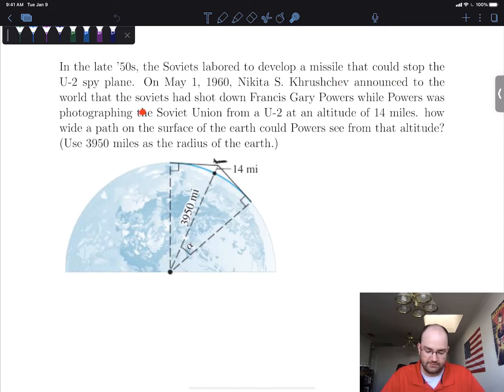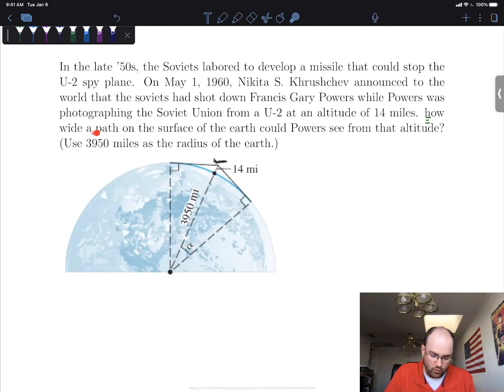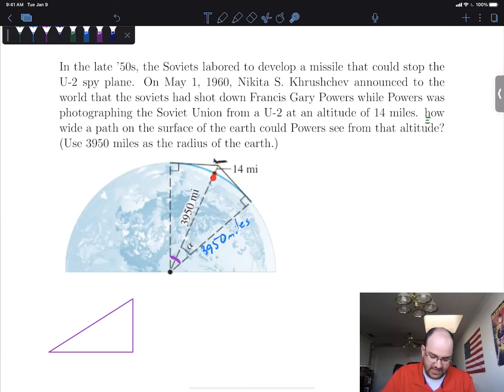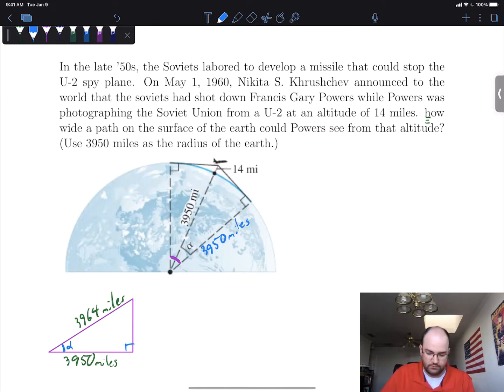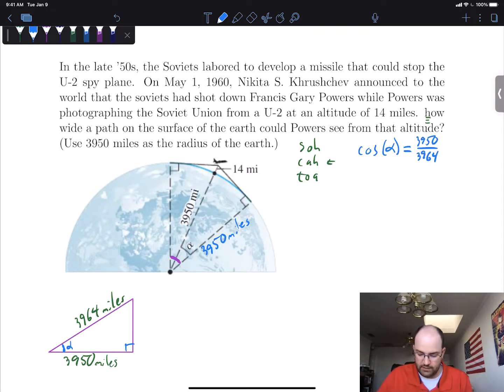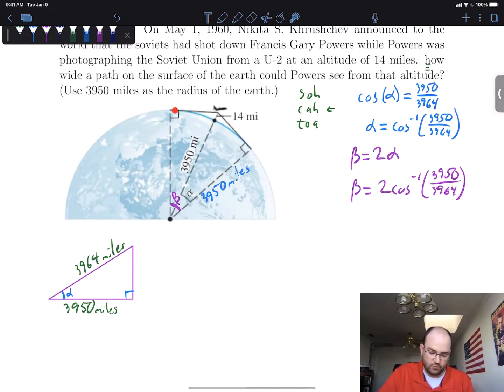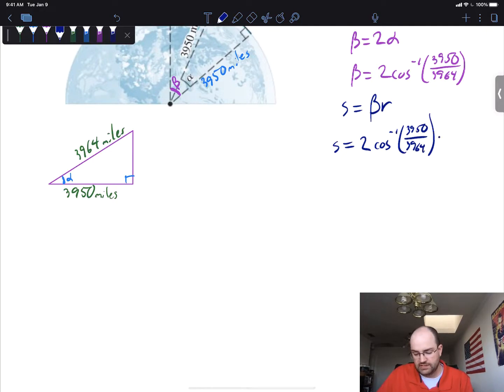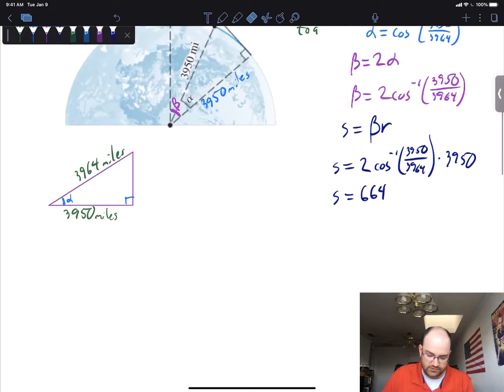1316 Ch1 S5 Ex17 Right Triangle Trig